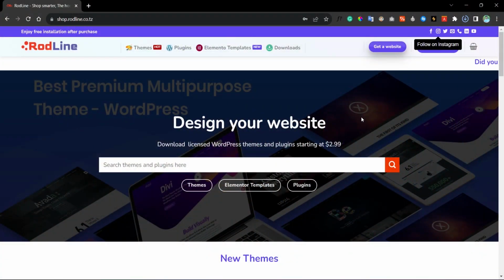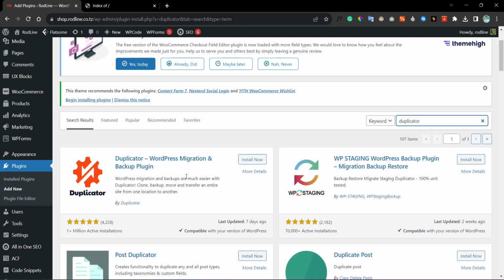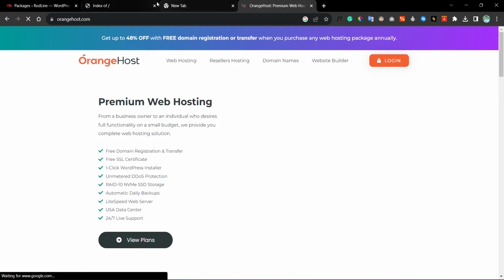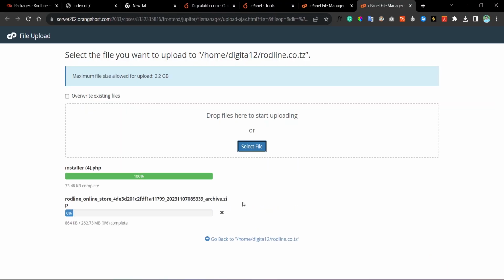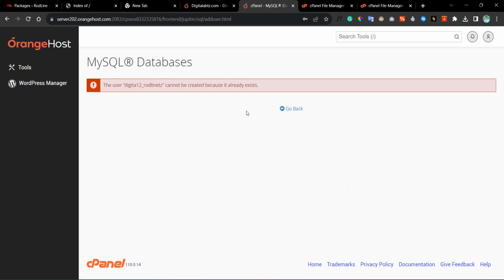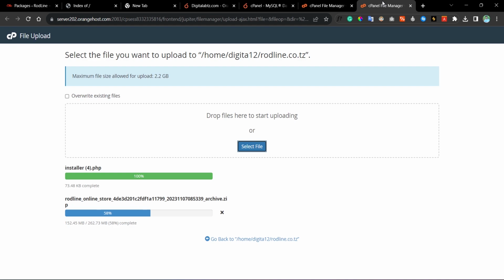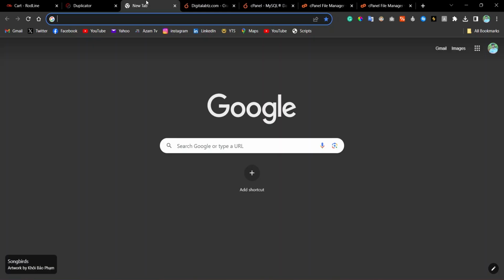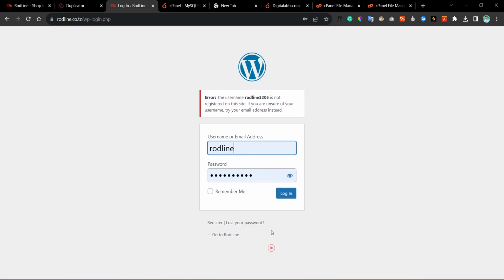How to migrate a WordPress website from one Hosting to another using Duplicator plugin for free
Recap on How to Migrate WordPress Site Using Duplicator Plugin
1. Install and activate the WordPress Duplicator Plugin.
2. Get Ready to Export the Site by Creating a New Package.
3. Create a New Database on Your Hosting Server.
4. Upload and Install Your Duplicator Package to Your New Host.
5. Redirect Your Domain to a New Host.